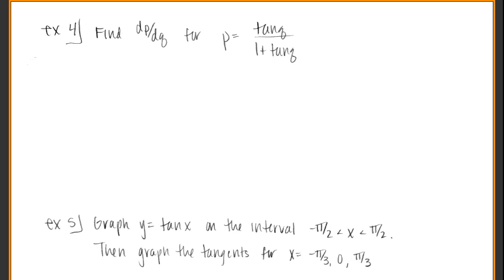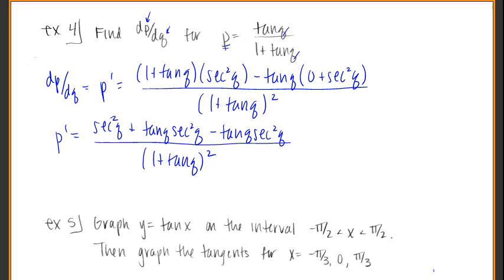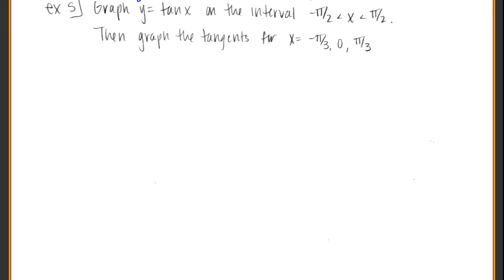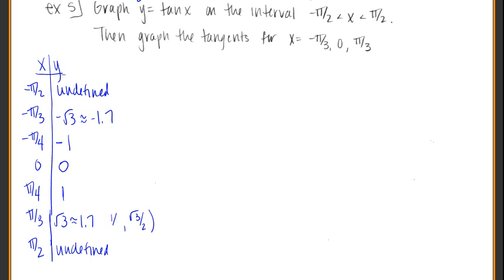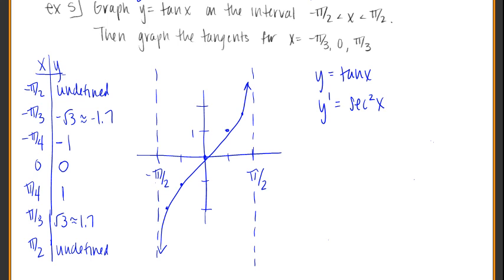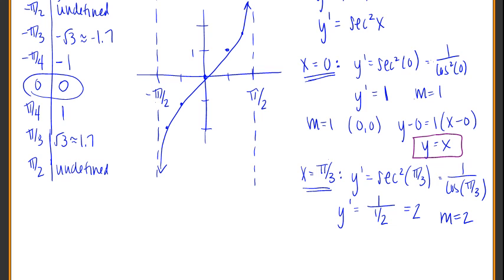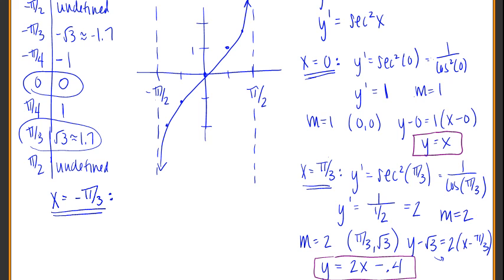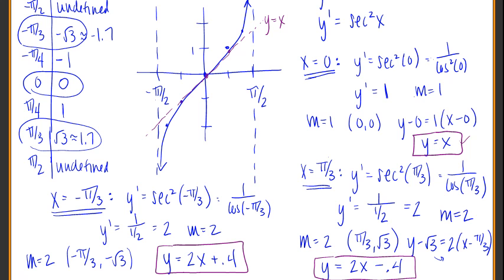2413 - Calculus 1 - 3.5 - Part 3